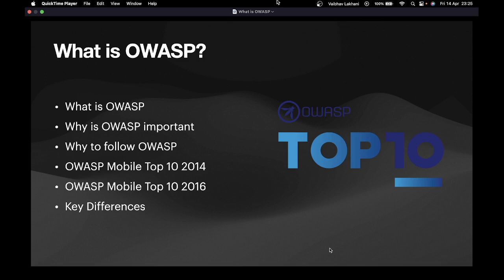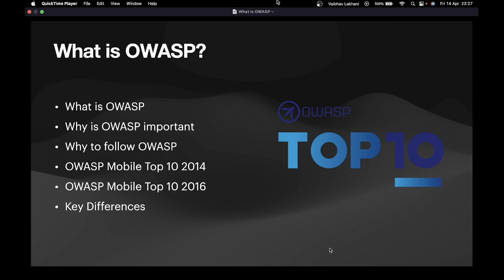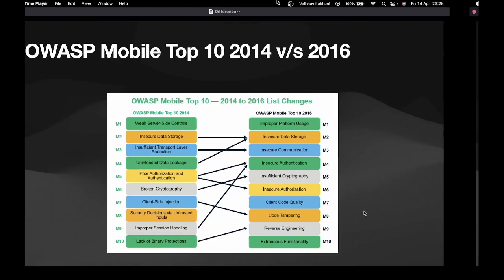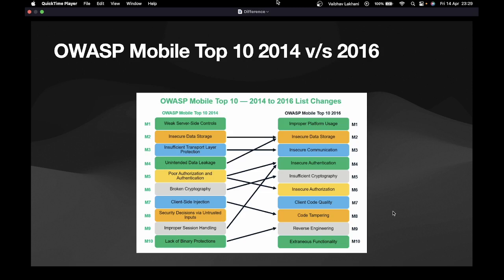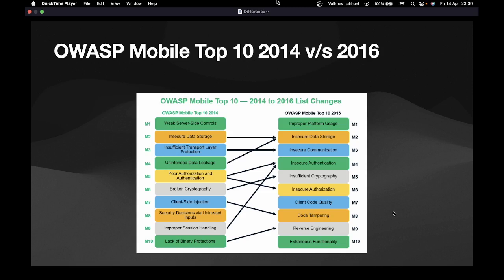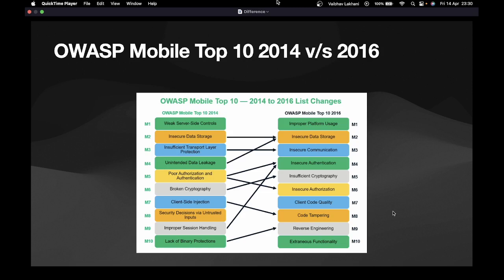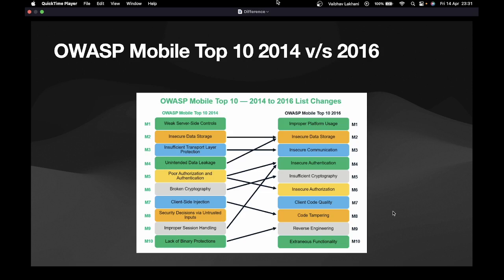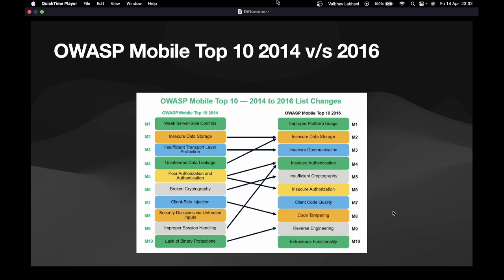Introduction to OWASP Mobile 2016